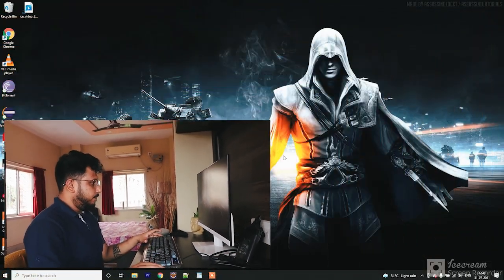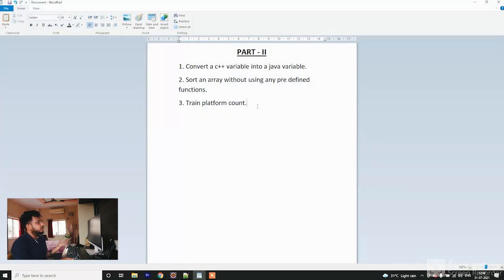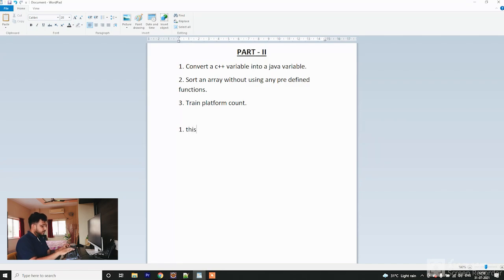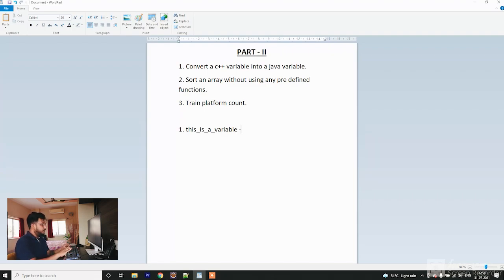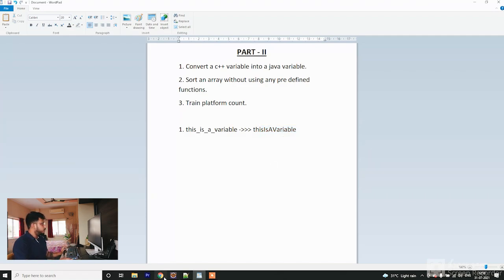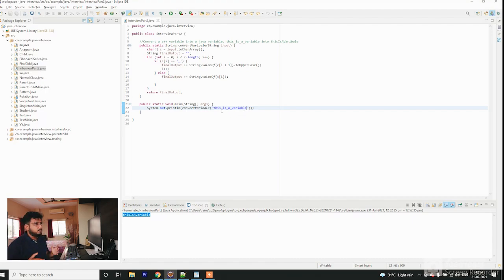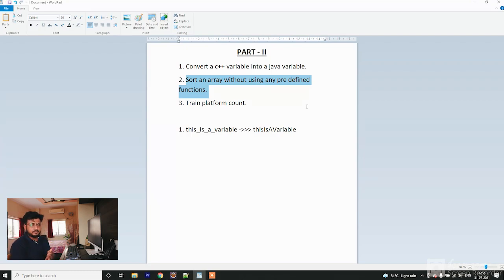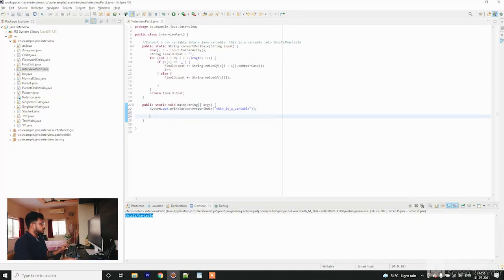3 interview coding questions to prepare | Java Interview question | Part - II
Here I have discussed about 3 interview coding question that to prepare for getting selected.
This is the part 2 of the coding questions video hope this helps. will upload other parts very soon.